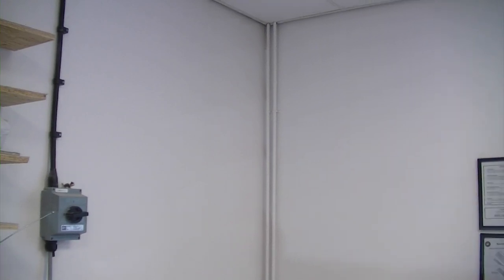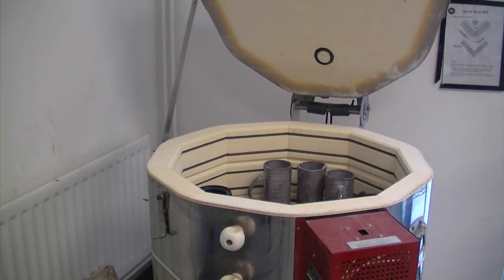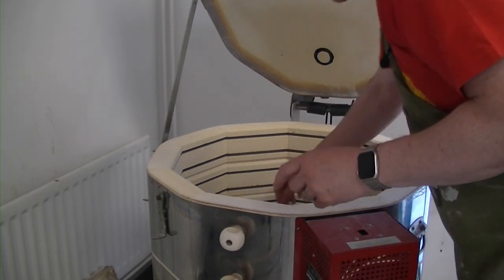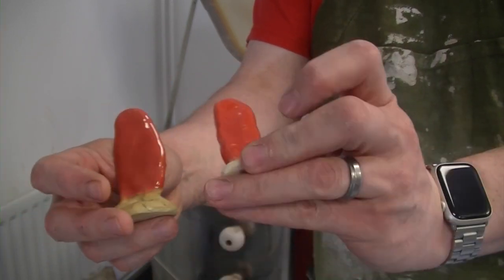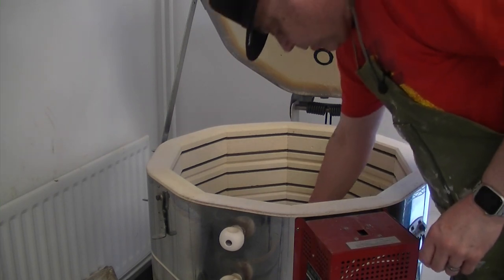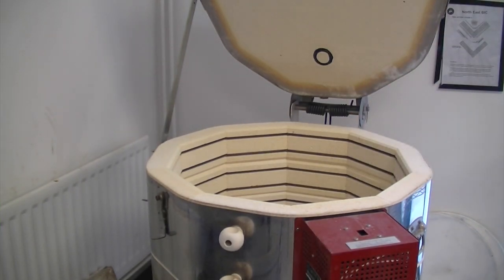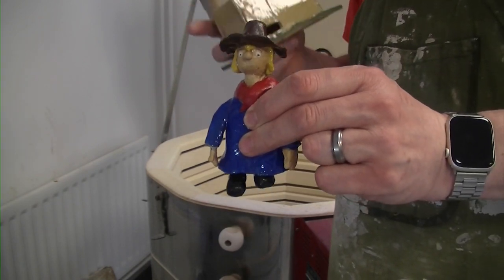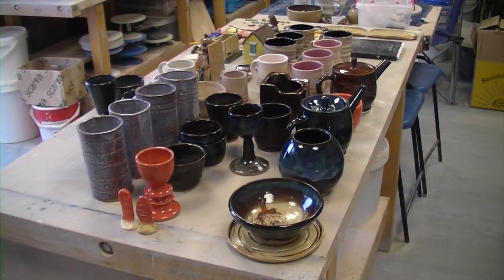Pottery kiln opening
All in all not a bad kiln opening. Agateware still performing well and some success with new glazes. Enjoy